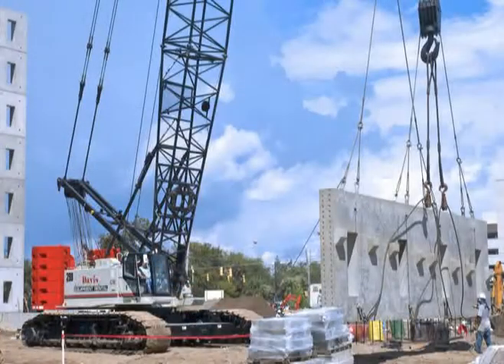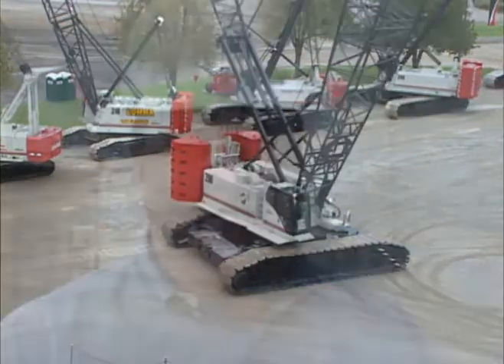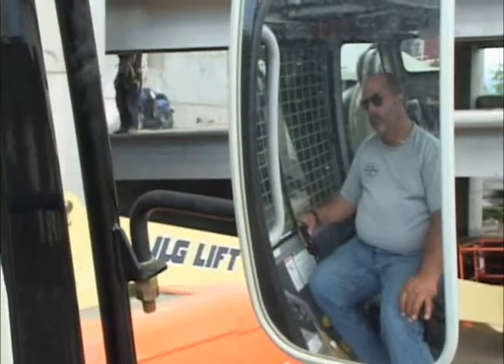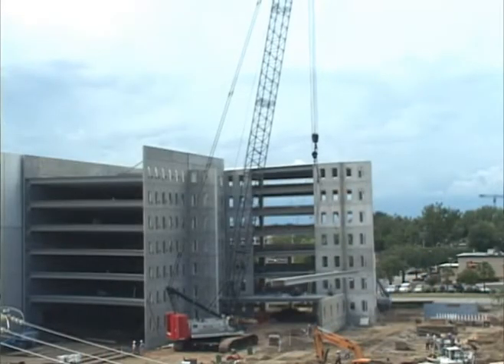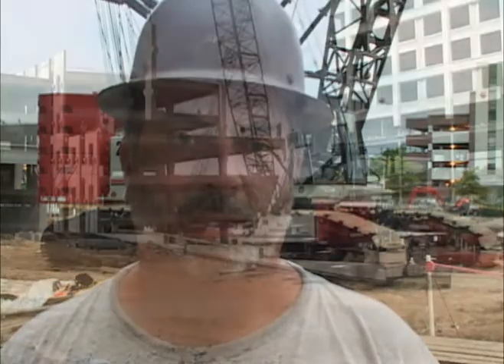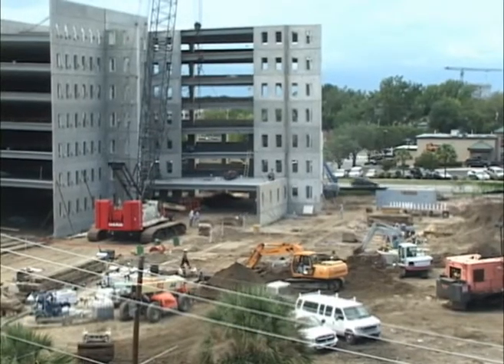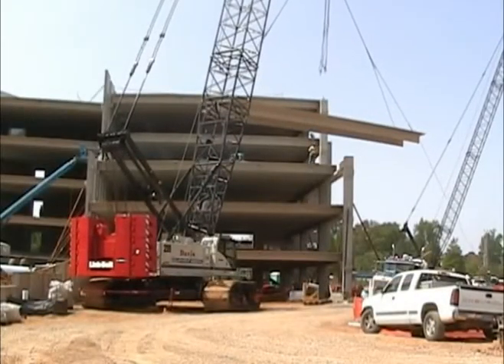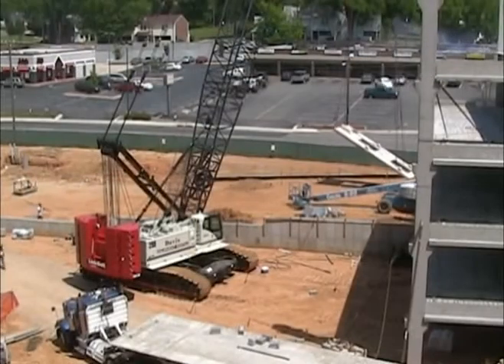298 HSL Precast Parking Garage in Charleston, S.C.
A Link-Belt 298 HSL places precast concrete panels for a parking garage in Charleston, SC.